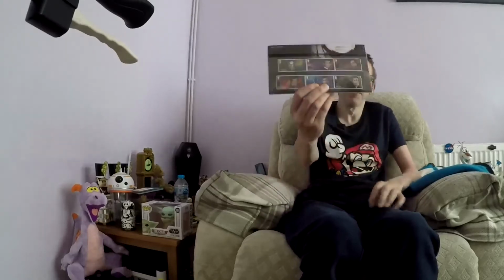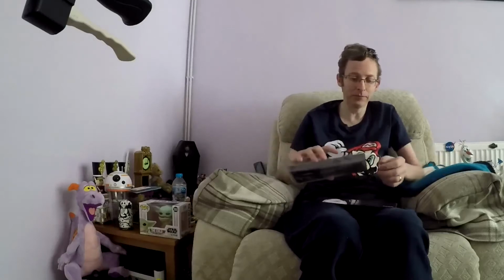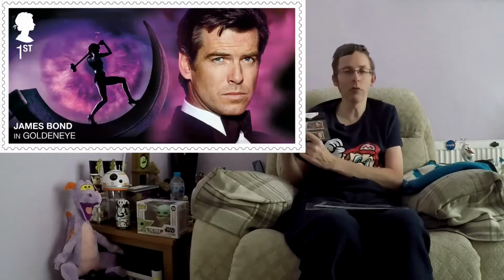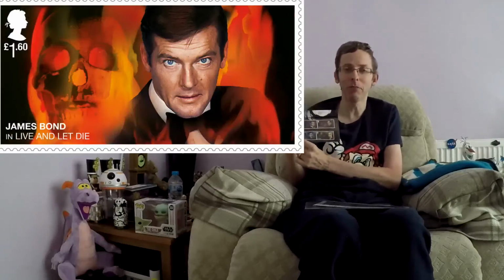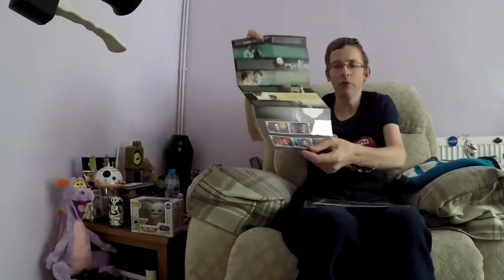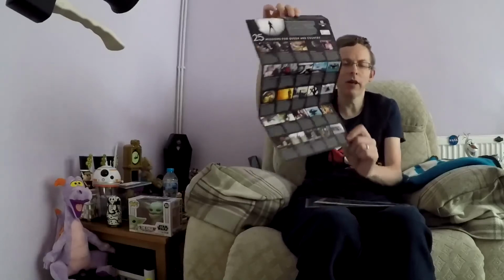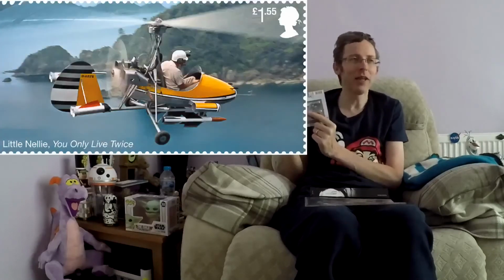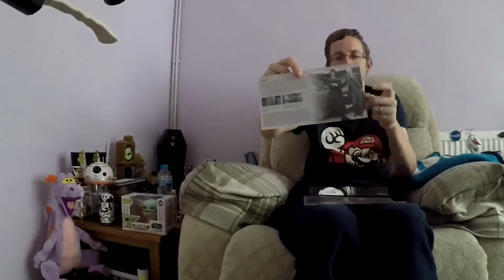James Bond Stamps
So finally the Royal Mail sent the presentation pack I ordered, but it was worth the wait. Watch and see why